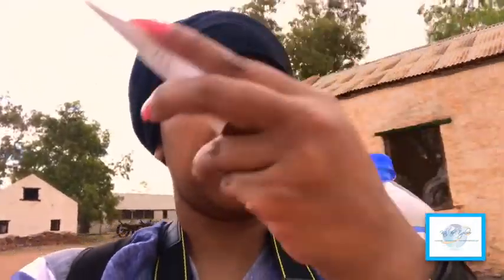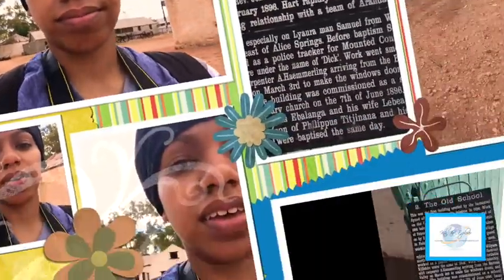Exploring Alice Springs in the Australian Outback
Do you want to see what is in Australia outside of the city and the Great Barrier Reef!

Well it is time for you to travel to the Australian Outback in Alice Springs! Join me as I relive my experience in the Outback from camel riding to a 4WD tour! Let's go exploring Alice Springs in the Australian Outback!

Do you want to travel to the Outback?